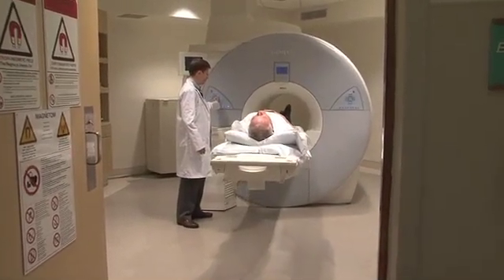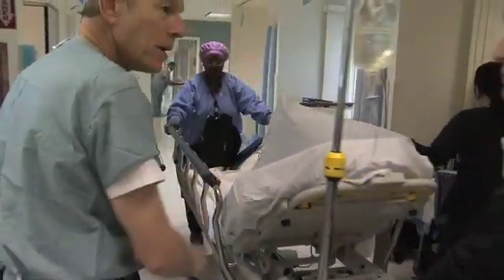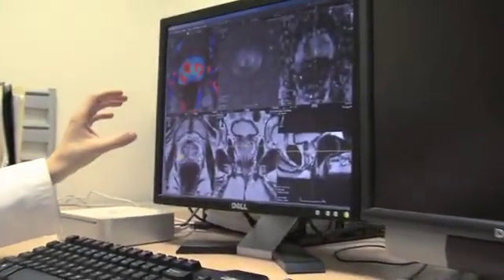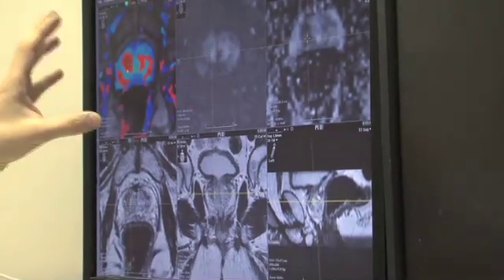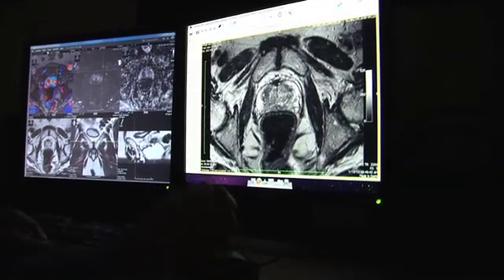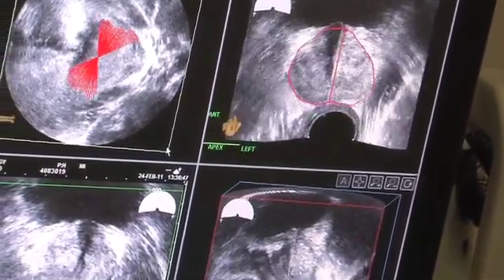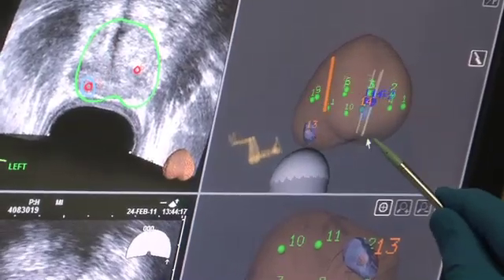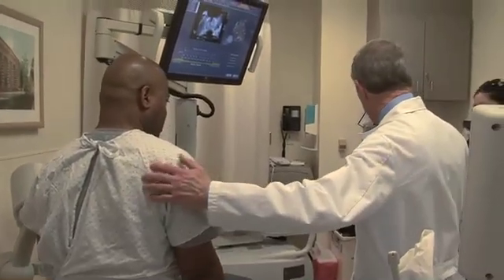Targeted Prostate Biopsy using MR-Ultrasound Fusion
A new research study at UCLA aims to re-define prostate cancer significance through clinical validation of a tool which allows 3D visualization and tracking of the prostate. By fusing multi-parametric MRI (T2-weighted, diffusion-weighted imaging, dynamic contrast enhancement) with real-time ultrasound, suspicious areas seen on the MRI can be tracked and targeted during prostate biopsy. This research aims to improve currently available methods of cancer diagnosis.